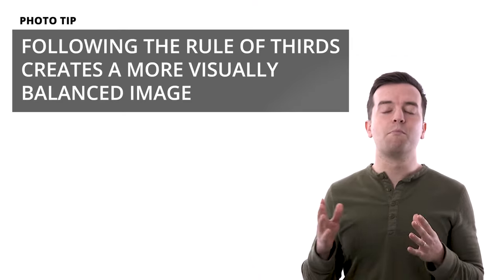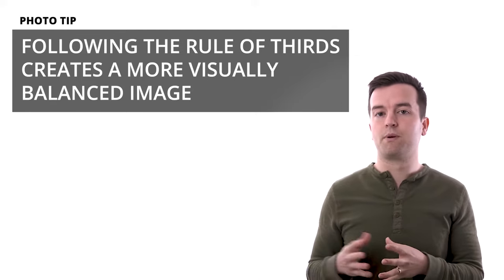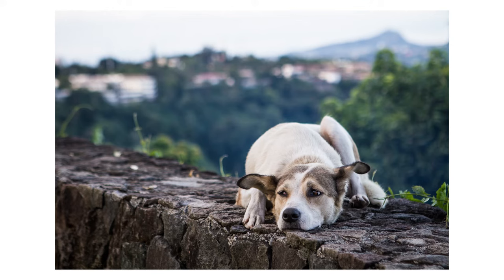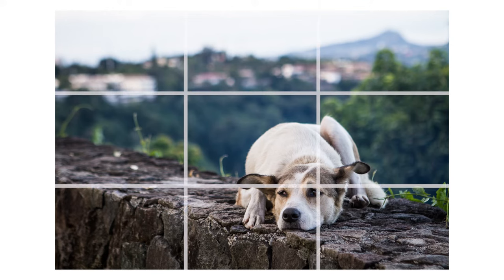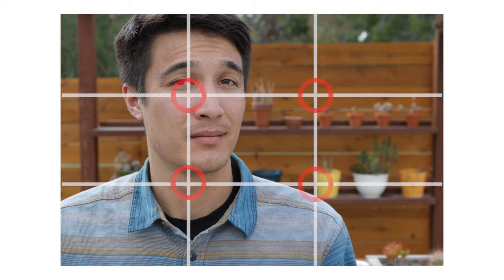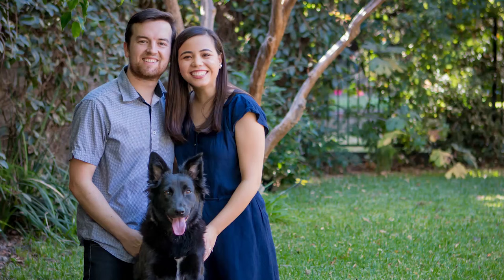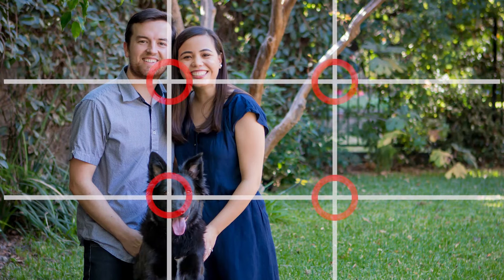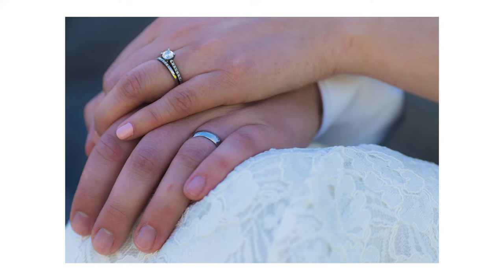What is the Rule of Thirds in Photography?